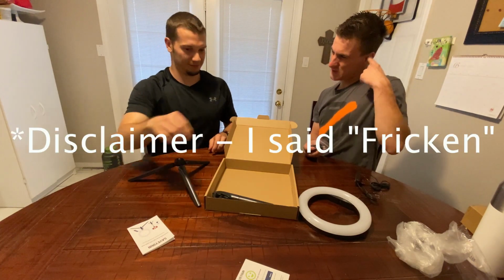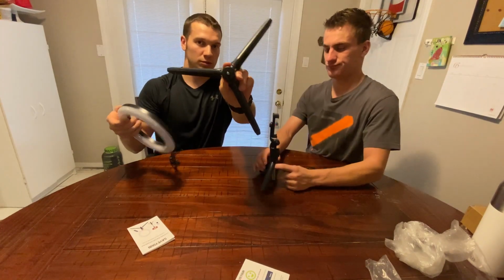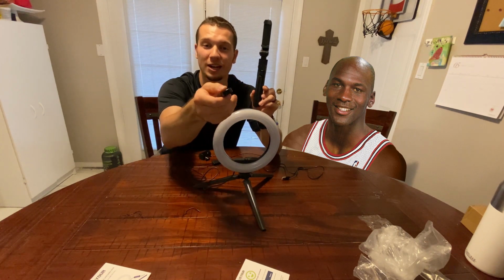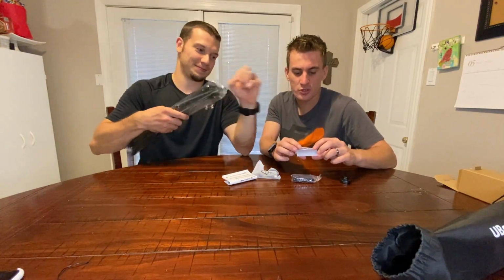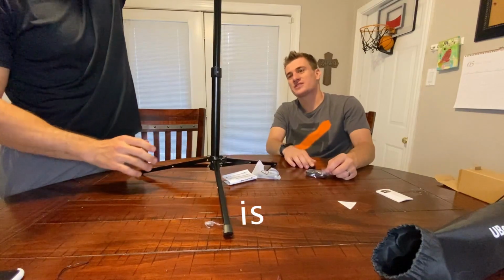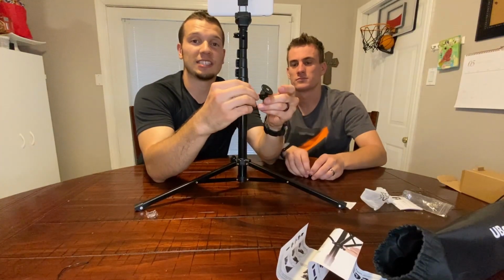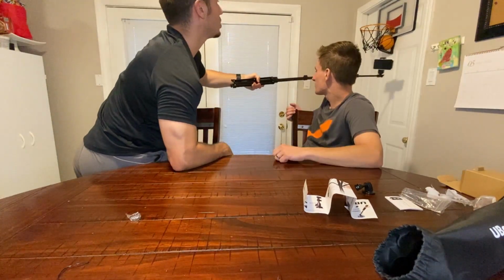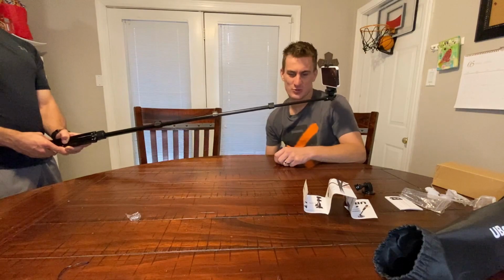2 Dudes Who Exist - INSANE Product Review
We unbox 4 products to help our videos become AMAZING.